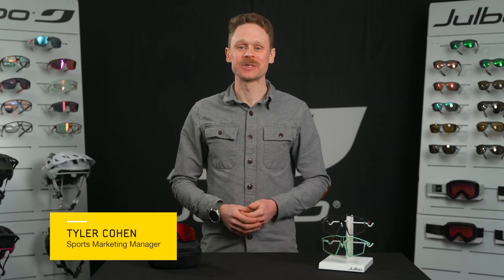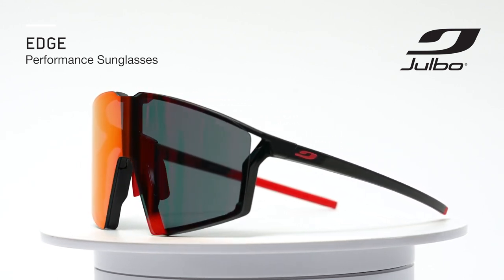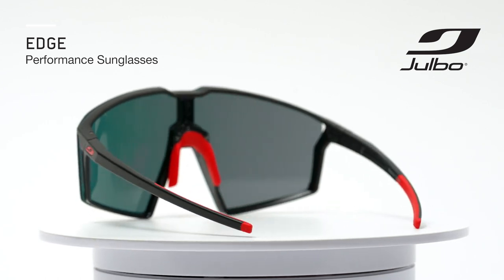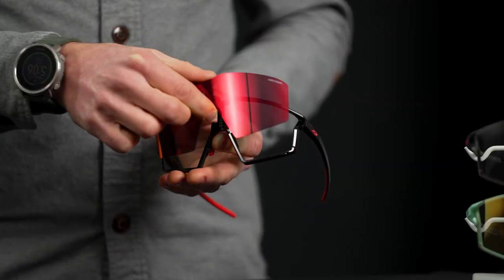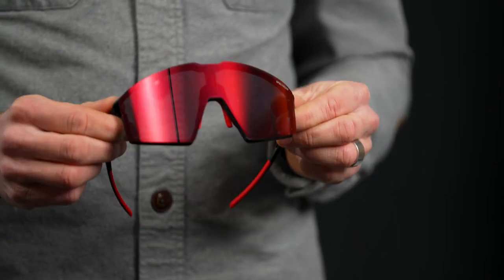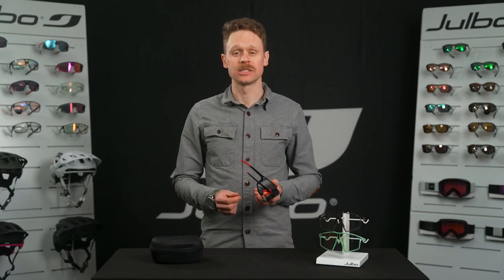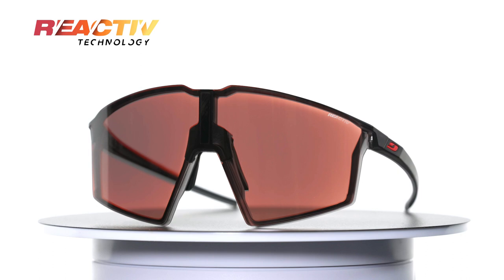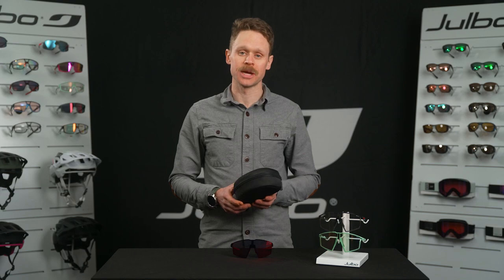Julbo Edge Sunglasses Review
The new Edge are Julbo's best mountain bike sunglasses, thanks to unrivaled photochromic lenses and interchangeable lens technology, allowing riders to switch lenses when conditions get muddy. The extra-large lens is frameless for a sharp and fast style, with full ventilation and a best-in-class anti-fog coating for supreme clarity.